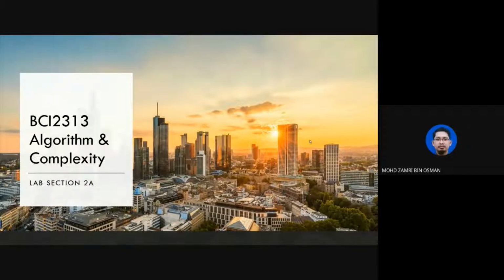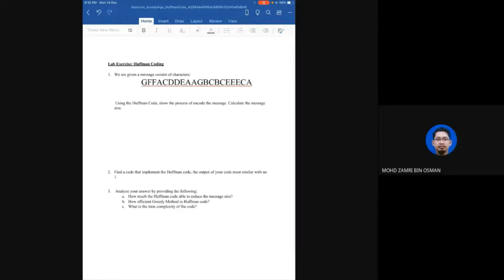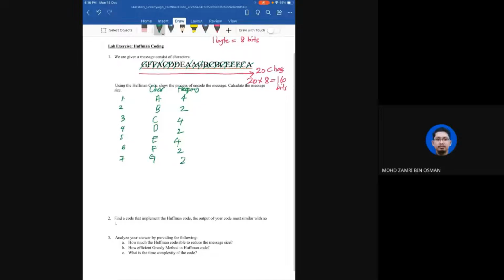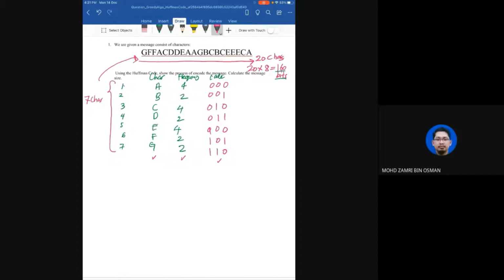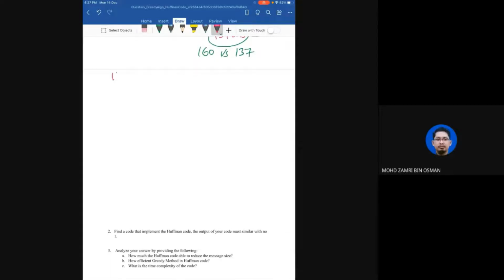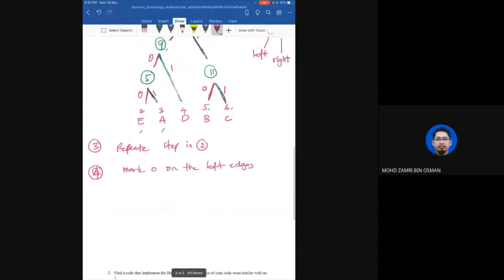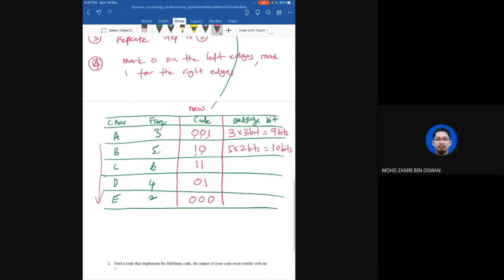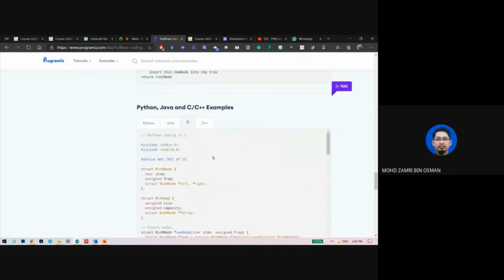BCI2313 Week 9 Huffman Coding Lab Exercise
Huffman Code Lab Exercise